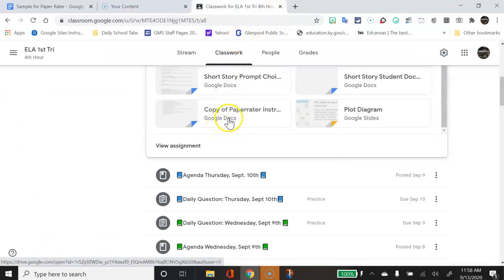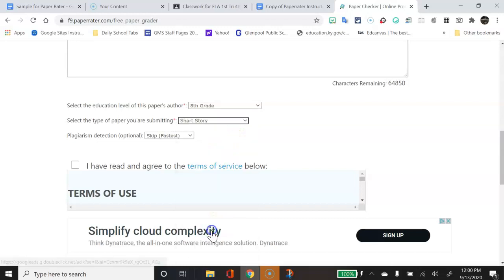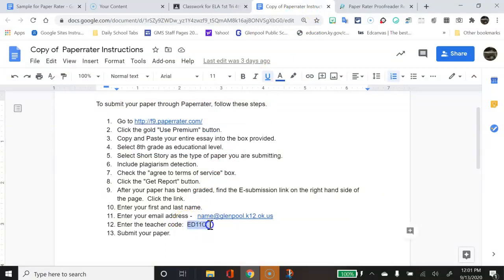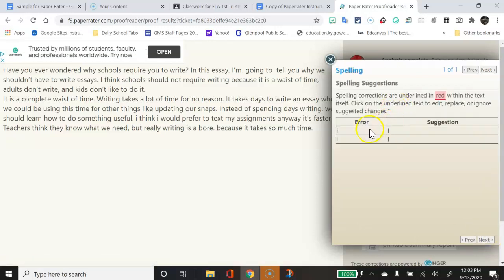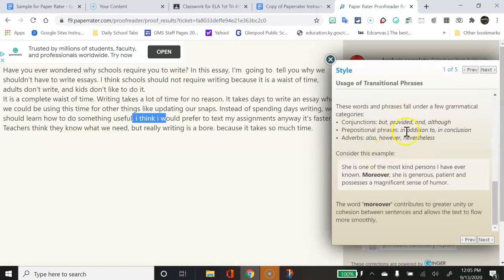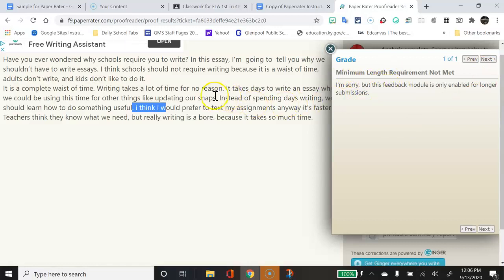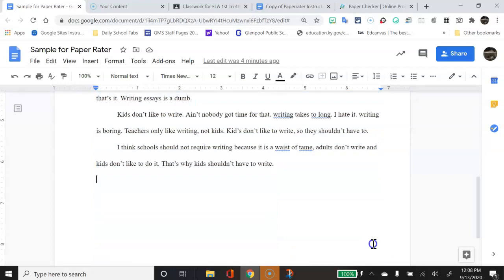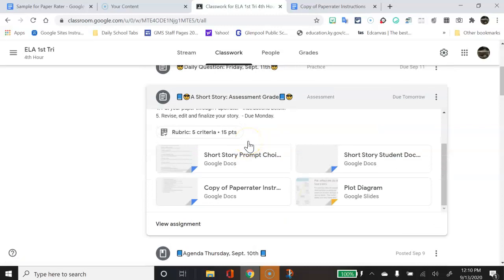Paper Rater Instructions